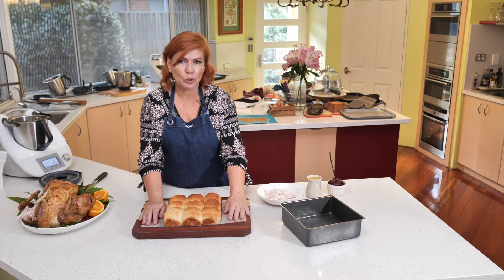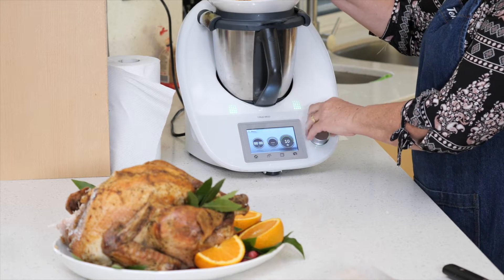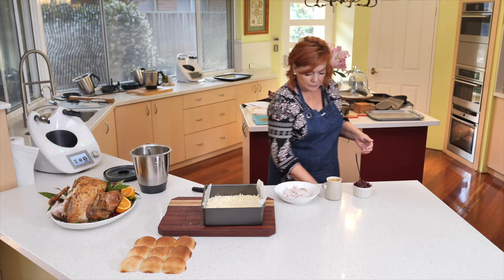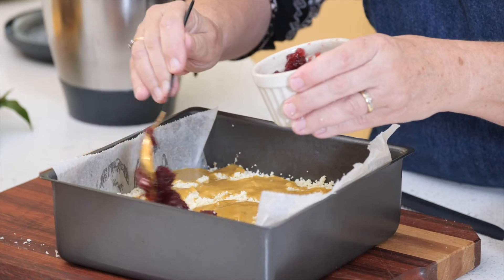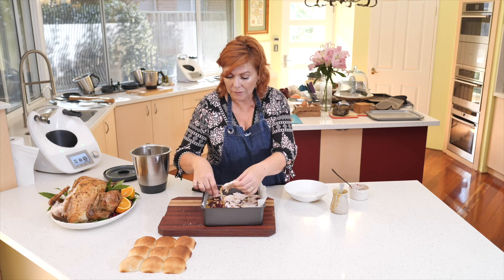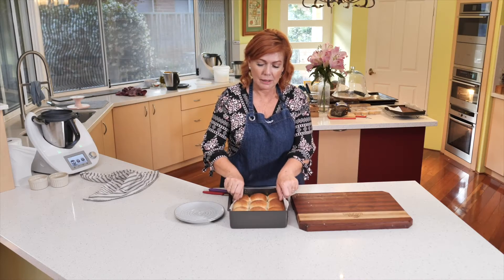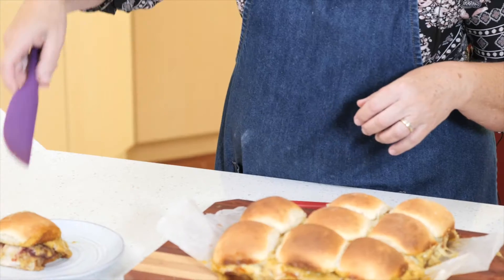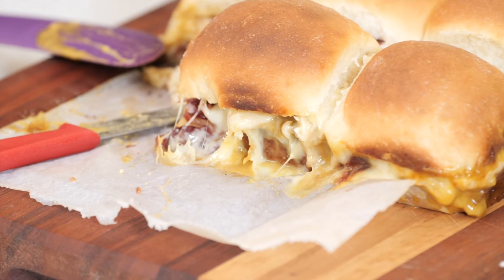Left Over Turkey Gravy Rolls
The perfect way to use up turkey or for that matter ham or seafood. Don't waste another bite on ordinary. Come join my Insider Club for more videos and recipes that work.